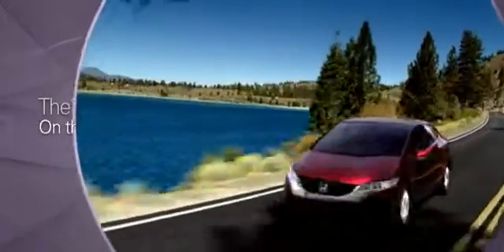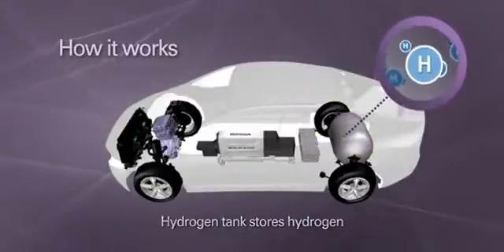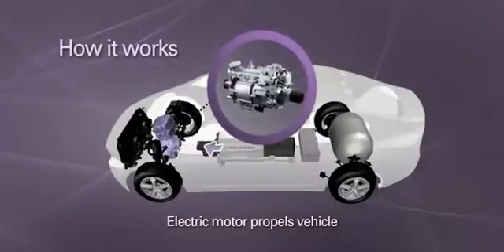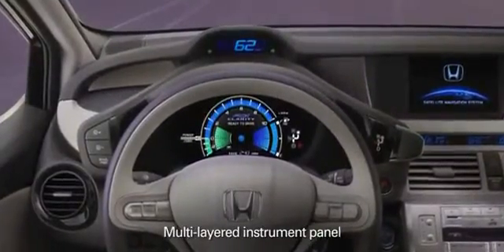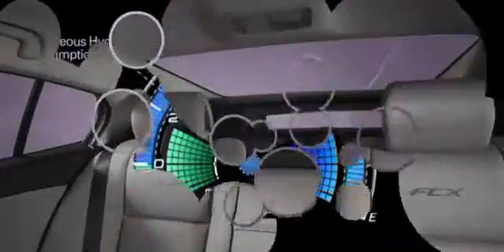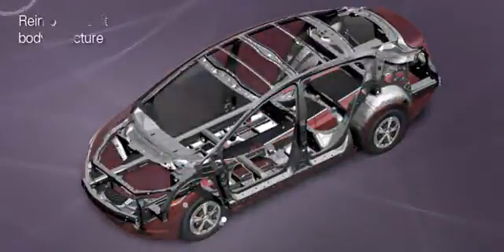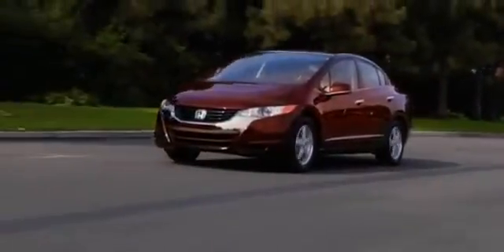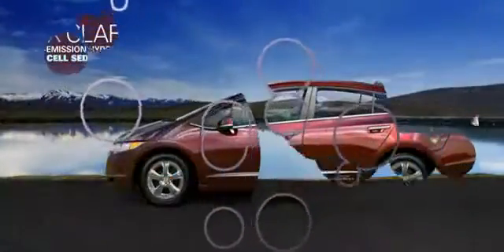Honda FCX Clarity Hydrogen Fuel Cell Vehicle Review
AUTOPAK Horizon Fuel Cell System launched at Millbrook Proving Ground
London & Singapore
The first AUTOPAK fuel cell vehicle was launched at Millbrook Proving
Ground on 11 June 2013. The launch follows road testing of the
vehicle in a broad range of road, traffic and weather conditions.